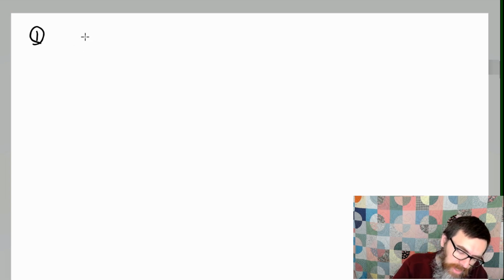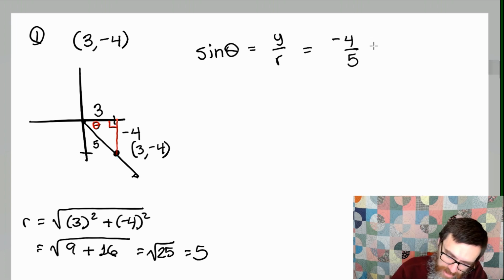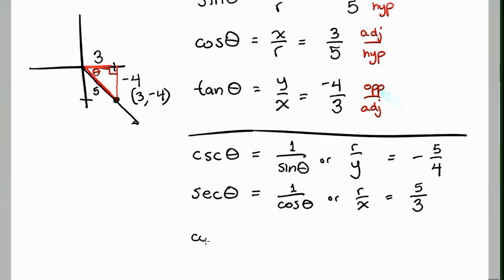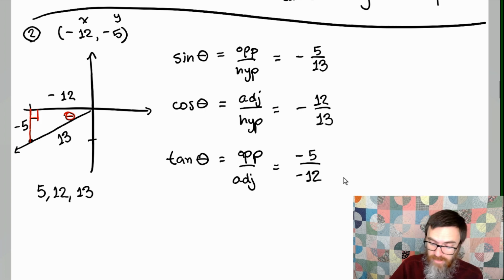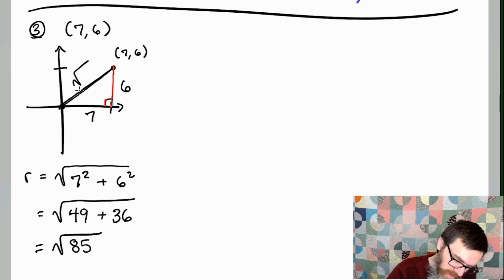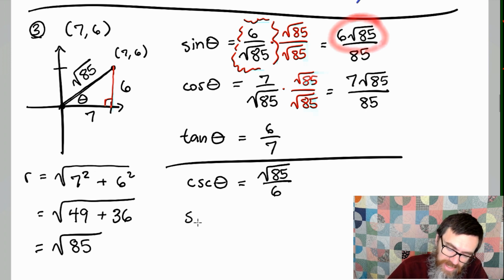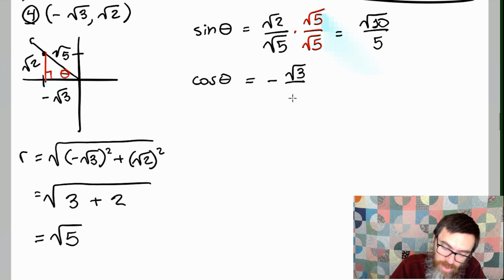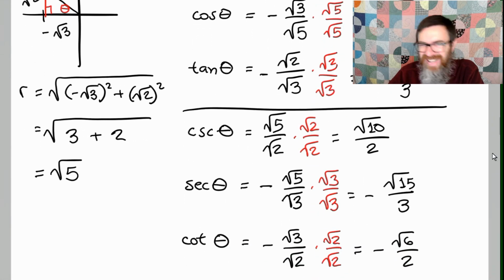Trigonometry - Trigonometric Functions - Part 3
Given a point on the terminal side of an angle, find the value of all six trigonometric functions.